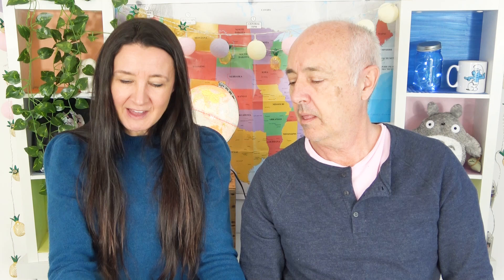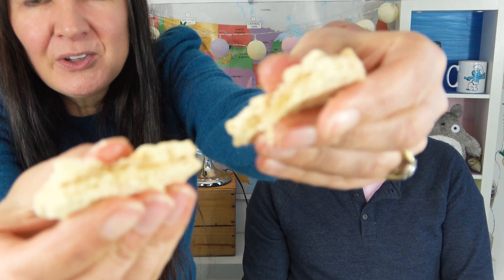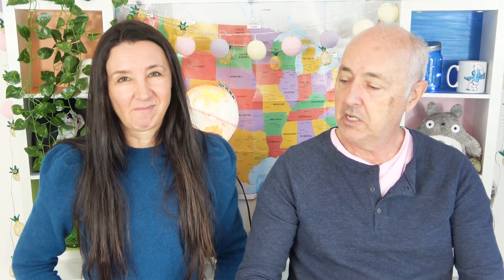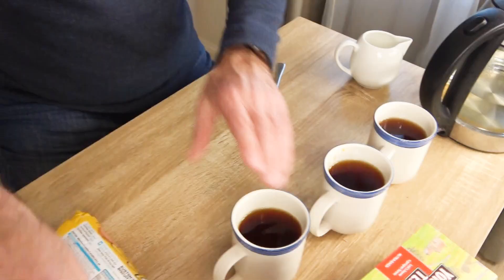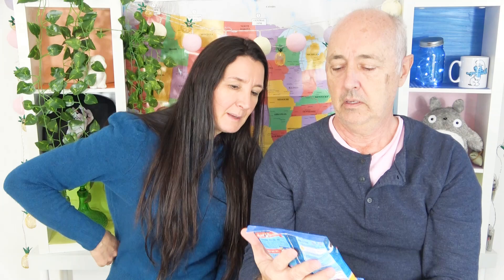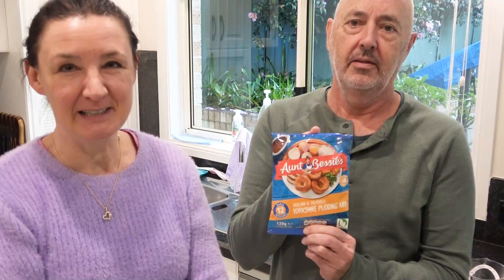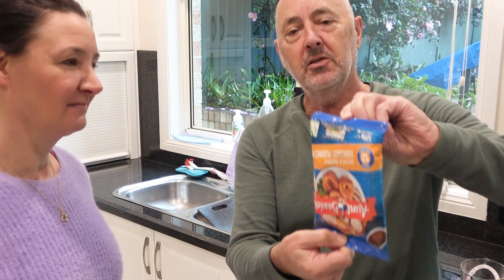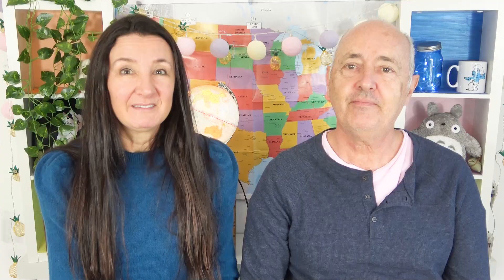British Tea Taste Test Tetley and trying Yorkshire Puddings for the first time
British Tea Taste Test Tetley Typoon Yorkshire and Yorkshire Puddings
Thank you Brian for sending us these British Foods, biscuits and teas to try
In this video Tim and I try the following British teas and foods:
Aunt Bessie's Yorkshire Puddings
Jammie Dodgers Go bananas
Hobnobs The Oaty One by McVities
Tetley Tea
Ty-Phoo Tea
Yorkshire Tea
Hissy & Buffy try Felix Crispies Beef and Chicken flavour